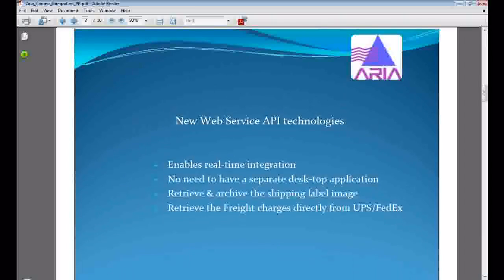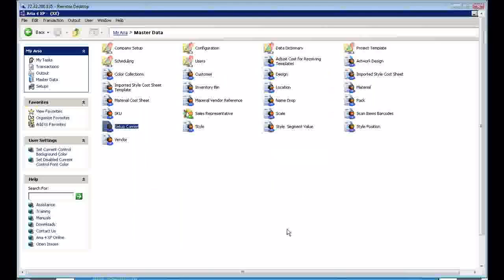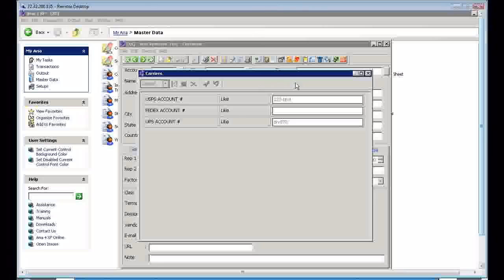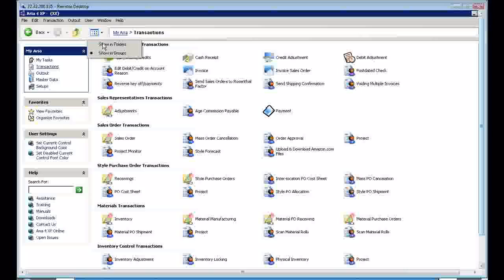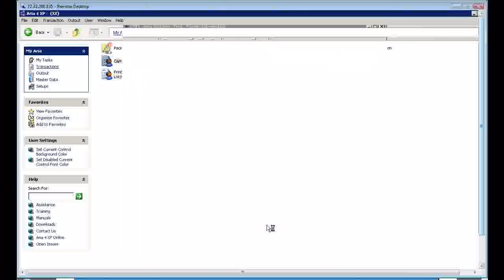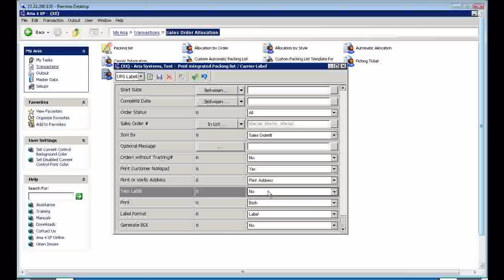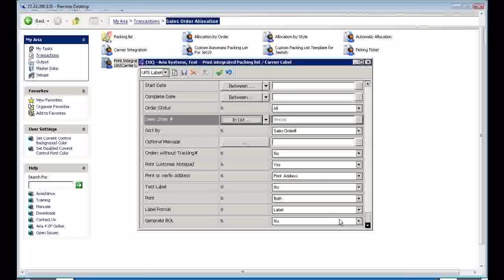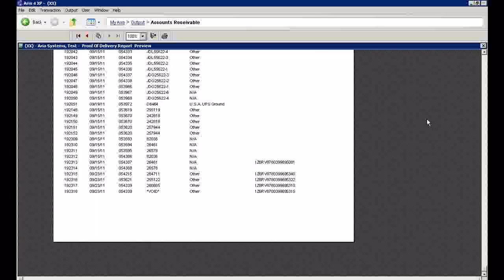2011 10 13 Aria Systems New Carriers Integration Webinar